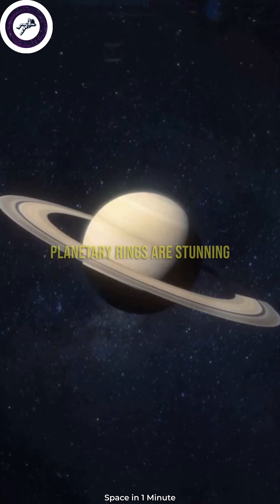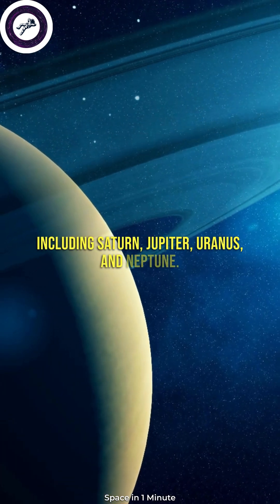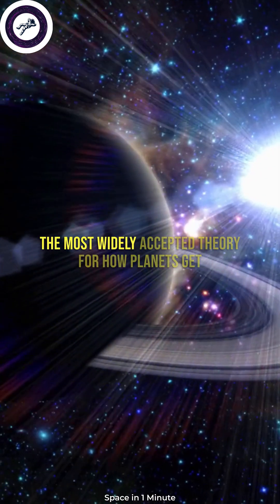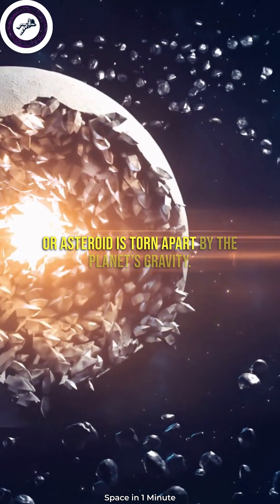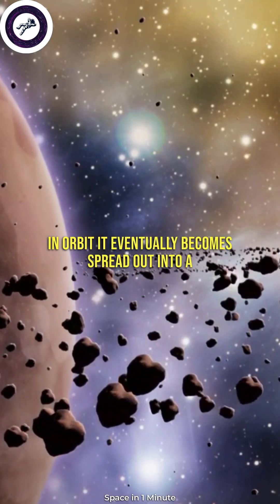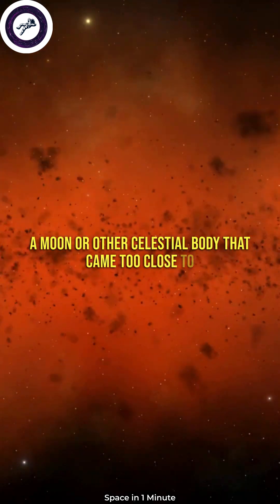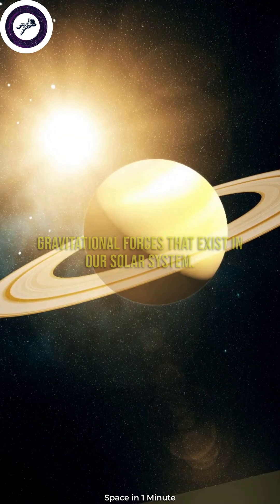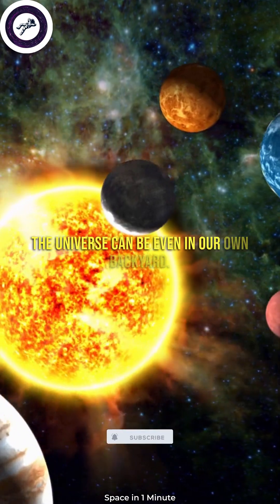How Planets got Rings?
Planetary rings are stunning features that can be observed around some planets, including Saturn, Jupiter, Uranus, and Neptune. These rings consist of a collection of dust, rocks, and ice that orbit around the planet. The most widely accepted theory for how planets get rings is that they are formed from debris left over after a celestial body, such as a moon or asteroid, is torn apart by the planet's gravity. As the debris collides and interacts with other particles in orbit, it eventually becomes spread out into a thin, flat disc that encircles the planet.

Another theory suggests that the rings may be the result of a moon or other celestial body that came too close to the planet and was torn apart by tidal forces. Regardless of how they form, the rings of a planet are a testament to the powerful gravitational forces that exist in our solar system. They are also a reminder of how complex and fascinating the universe can be, even in our own backyard.